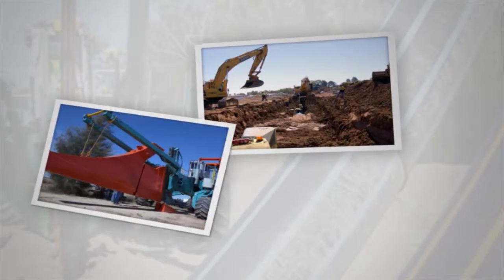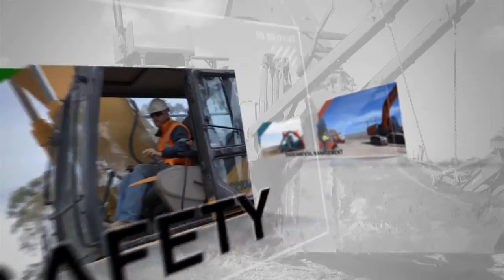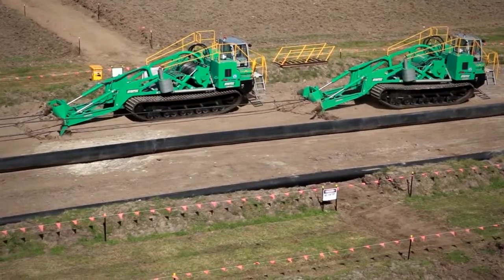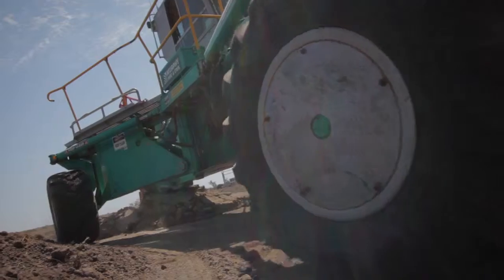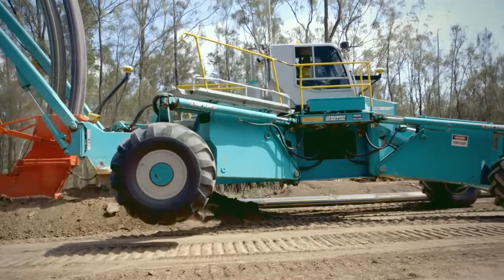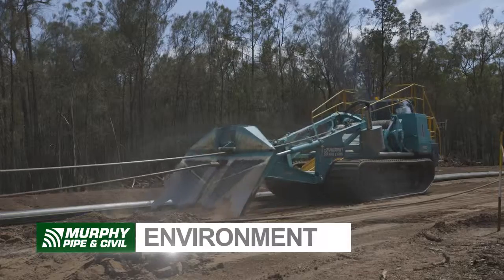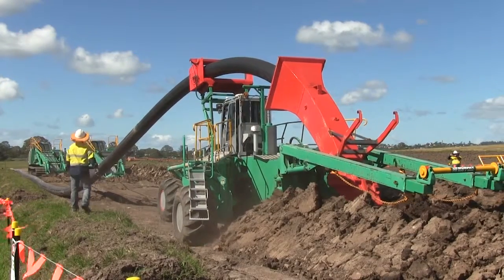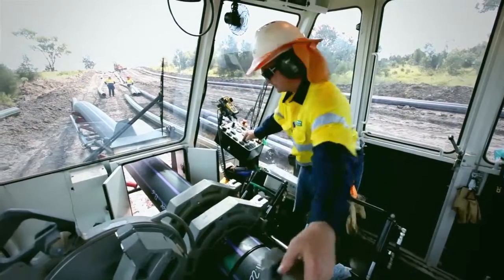MPC Group - Spiderplow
Murphy Pipe and Civil's modern fleet of Spiderplows and winches are like no other. The incorporation of a customised ripper blade, pipe insertion chute and `over-the-cab’ installation systems mean our Spiderplows can accommodate HDPE pipes ranging from 4” right through to 24”.